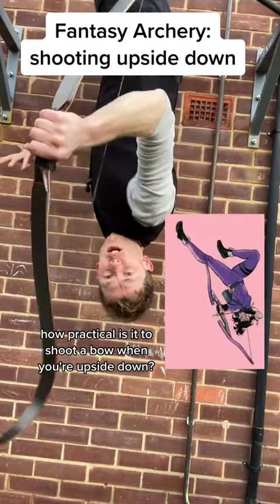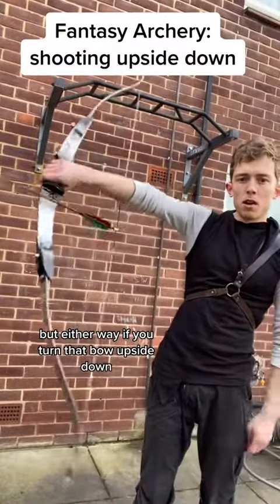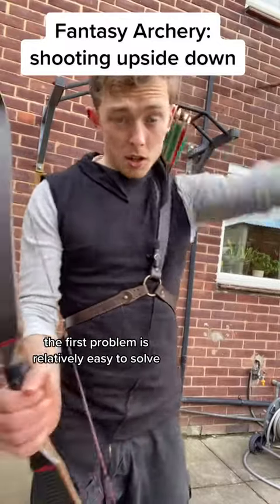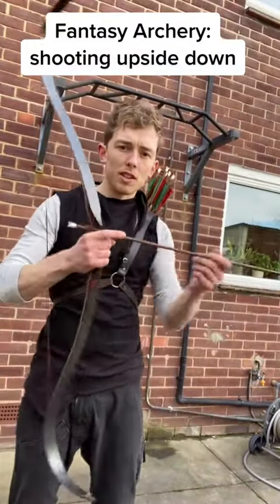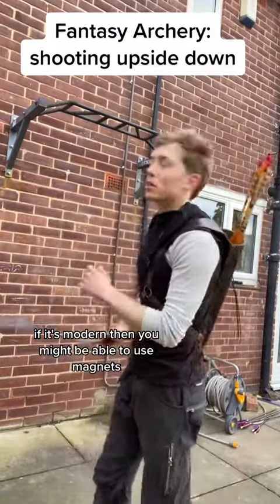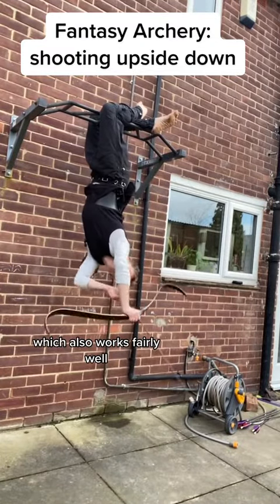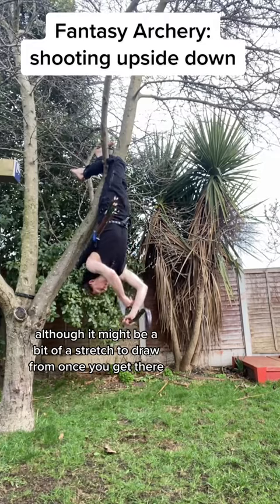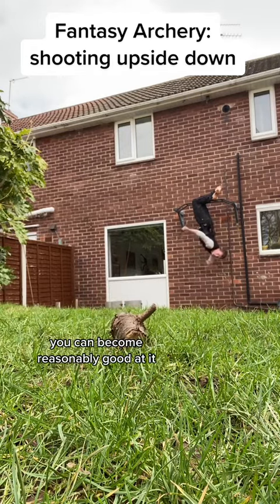trickshort I love to see this trick, and it's such fun to replicate! archery #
trickshort I love to see this trick, and it's such fun to replicate! archery trickshot fantasy nerd .